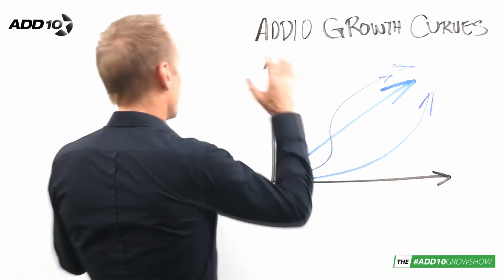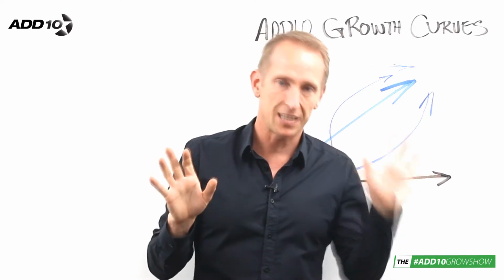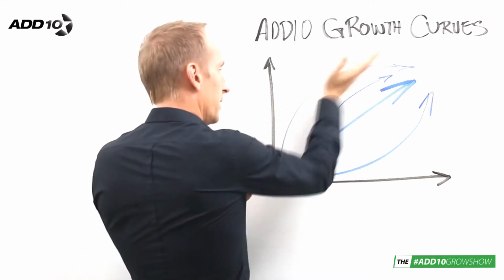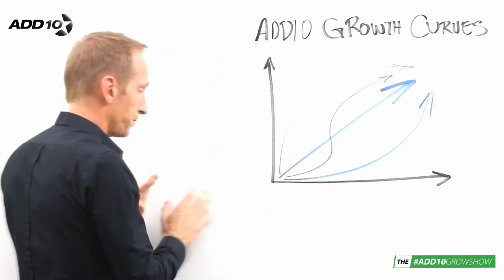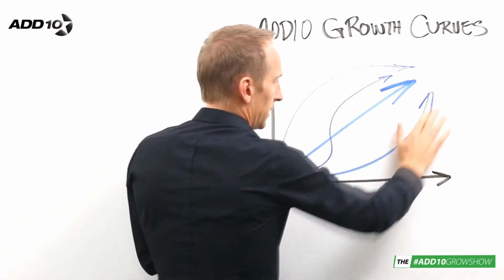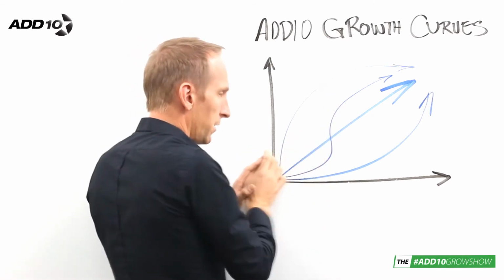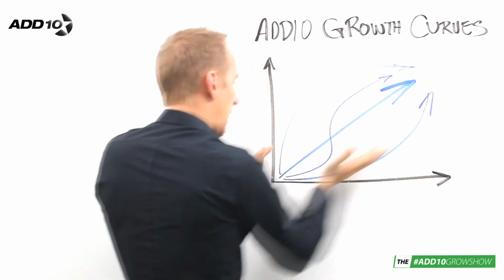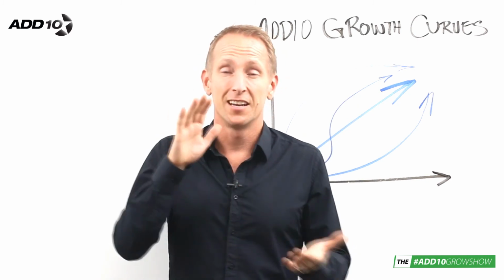The Add10GrowShow #9: 4 Key Growth Curves of Scaling Your Business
[Free Cheat sheet] Get our list of 65 business growth tools

TRANSCRIPT:

In this episode, you will learn the four key growth curves of scaling your business and you get a PDF download right from my blog. Let's get into it.

Hi there and welcome. My name is Casey Gollan and welcome to episode number nine of The ADD10GROWSHOW. Today, I'm gonna take you to the Add10 growth curves and that has been good for me.

Pretty happy with how things have been going. Kid's good, they keep me up at night which is when you got a nine weeks old and then that's how it is and then you got this three-­year-­old that just don't want to listen and it's all a lot of fun.

So hopefully you guys are all good. Let's get into the show.

Alright. So, I wanna take you through this four growth curves and what I want you to do if you've been watching the show so far, you'll be learning how you use your money, how you use your time, and how you use your team.

Now you put all of those together and then you spot where you are in Add10 progression chart which was episode seven then you could see how you can move to the next levels.

And then with the accelerator that we just went through in the previous episode you'll learn how you can accelerate your growth and how you can quickly move through all those different fine points that we've been talking about to the series so far.

And then that puts us ­on to the growth curves model where you, what I'll do is, I'll describe different growth curves to people around and then you'll be able to identify where you are on.

And then with the progression chart, with the accelerator network, you can learn how to move from one particular growth curve onto another one that is preferrable for you. Let's get into it.

Okay, so what I've got here is X and Y axis and usually what happens here is clients working without me and then the intersecting point here is when they start working with me and then we get them onto a growth curve. So let me go through them.

The first one that we are gonna talk about here is just the takeoff. This is where a business at this line here. This is the 45 ­degree angle.

This is called the takeoff and this is where business is just consistently executing. That's the underlying concept behind a business.

They just continually executing so they are getting the growth that they're after. So basically you got the strategy and execution. The strategy is on what to do and execution is actually doing it.

So a lot of these growth curves are affected by the execution part of strategy and execution. 'Coz knowing what to do is one thing, execution is the other.

And so if you gonna get a lot of growth you've obviously wanna work on both, knowing what to do and then actually getting it done.

And then as you progress at the progression chart that I talked about, the execution when you first start off and you go from here to here, from nowhere to where you are probably right now, a lot of execution was probably done to you.

And then to go from where you are to where you wanna be isn't gonna necessarily be the same things you did.

So what got you from here to here is not necessarily gonna get you to the way you wanna go and so you need to change some things.

It could be adding more team in, it could be getting more infrastructure, it could be a whole bunch of different things which can be very scary.

So, on the take off growth curve, this is the underlying concept that you are continually executing.

And the problem with that is you need to be patient because it is not that sexy and it's a lot of work particularly when you are going through the sole proprietor and the manager professional stages.

And you are building up to leadership. It could be a lot of work on you and this is where you want to speed it up so you can get a new flection from it because you need to start leveraging people and systems/technology.

So to move it away to get a little bit more sexy 'coz the results that you are feeling that you are getting at, that great. So for example, a client that come to me was BigCommerce.